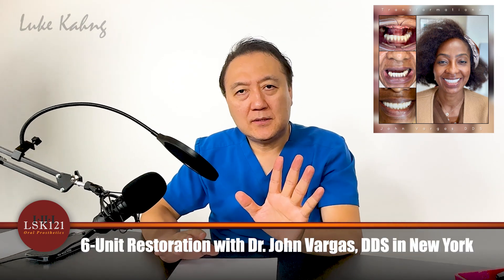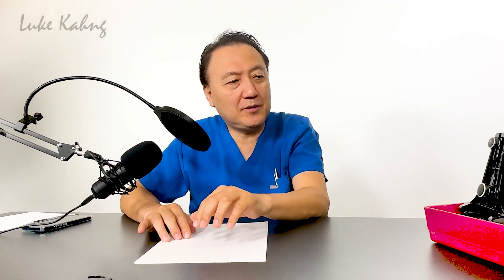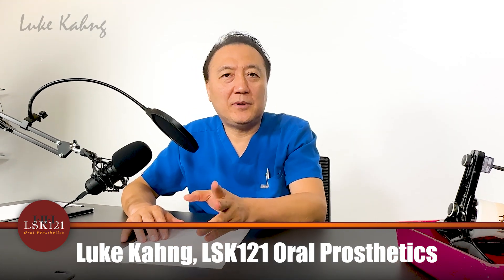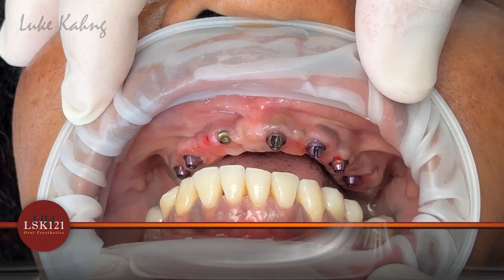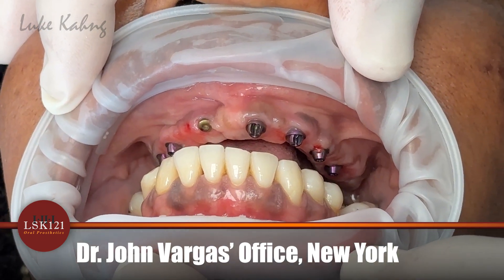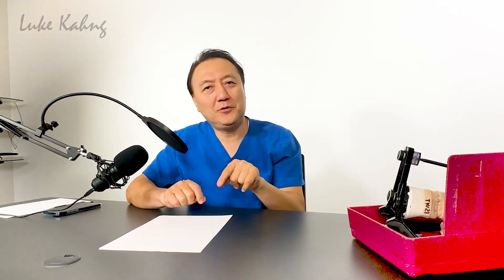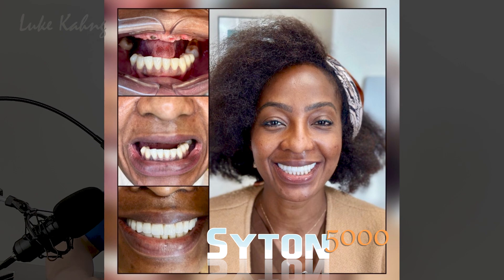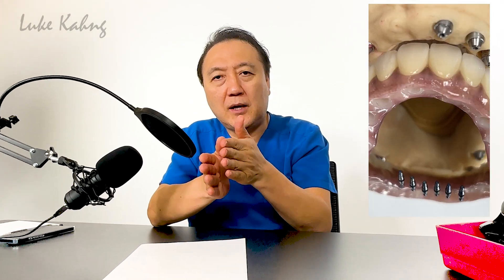Eliminate Ti-Base Failures on Full-Mouth Implant Restorations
In this video I show you how I worked with Dr. John Vargas in New York to make a  Syton5000 restoration that makes Ti-Base failures a thing of the past when doing full-mouth restorations.